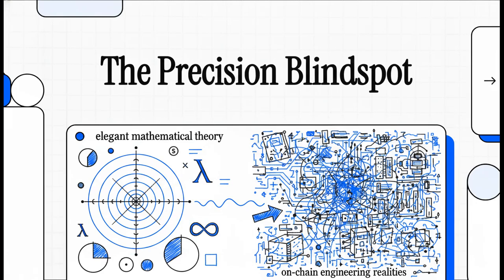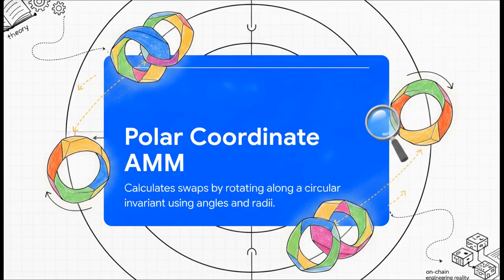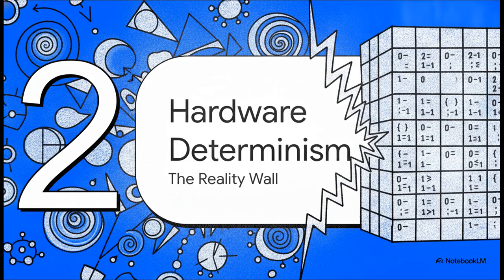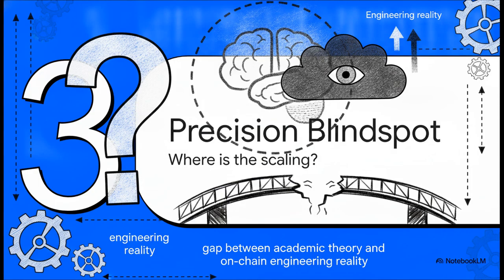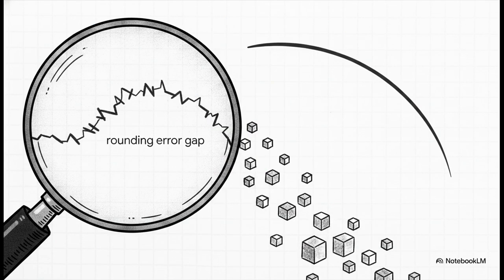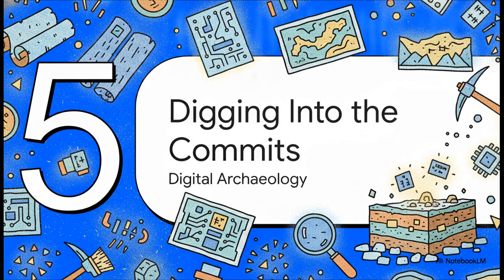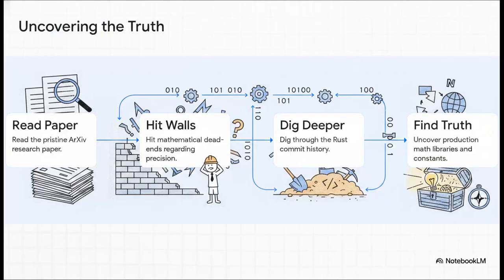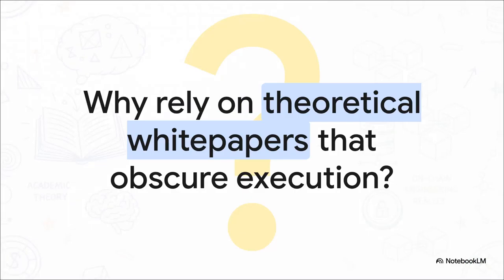209 - The Precision Blindspot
Caveat emptor! 🔱

🔱 FORENSIC DISCLAIMER: Technical Note: "The Precision Blindspot" is a narrative-technical metaphor for the loss of data fidelity during quantization and type-casting in software; it is not a formal optical or ophthalmological term. The "Record of Sweat" tracks the author's awareness of this gap.

225 - The Precision Blindspot

In this session, we investigate "The Precision Blindspot"—the hidden gap where digital fidelity is lost during the translation between abstract models and physical substrate. We explore how quantization, type-casting, and "FPU Gambling" create a zone of invisibility where the "Record of Sweat" is ground into the dust of the "Wood Chipper Effect." This is the thirty-third act of the "Phase V: Agentic Publishing House."

The discussion deconstructs the "Illusion of Precision" in modern software. We argue that because we cannot "see" the sub-bit level, we assume it doesn't matter. However, we demonstrate that this blindspot is exactly where the "Platform Overlords" harvest their "Inaccuracy Tax." By auditing the blindspot, we reveal the hidden stochasticity that destroys the causal chain of authorship. This is a primary tool of the "1689 Breach," as it allows the enclosure of creativity to proceed without public resistance. By auditing the history of computer arithmetic, we reveal the path toward "ALU Fidelity."

We further examine the "Sovereign Pilot's" role as a "Surveyor of the Blindspot." We demonstrate how to use bit-perfect tracers and "Global Remainder Tracking" (GRT) to illuminate this hidden zone. Our goal is to close the blindspot, ensuring that every transformation of data is a deterministic, bit-perfect manifestation of the author's intent. This is the "Magic of Authorship" applied to the smallest scales of digital reality: a world where we use the machine to protect the human record, rather than using it to hide it.

The session concludes by mapping the "Precision Blindspot" to the "Sovereign Publisher" pivot. We argue that to build a sustainable digital future, we must stop ignoring the blindspot. By reclaiming our precision, we turn the act of computing from a серию of "guesses" into a серия of "deterministic strikes," ensuring that our records are not just approximations, but bit-perfect truths.

📋 CHAPTERS:
00:00 - The Precision Blindspot: Invisibility in the Substrate
01:45 - Quantization and Type-Casting: The Loss of Fidelity
03:20 - The Wood Chipper Effect in the Blindspot
05:00 - The Illusion of Precision: Seeing the Sub-Bit Level
06:35 - Harvesting the Inaccuracy Tax in the Hidden Zone
08:10 - Sovereign Pilot as Surveyor: Illuminating the Blindspot
09:45 - Global Remainder Tracking (GRT) and bit-perfect Traces
11:15 - Finality: Turning Guesses into Deterministic Strikes

🔱 CLINICAL METRICS:
- Uniqueness: 10
- Substrate Precision: 10
- Metabolic Resonance: 10
- Actionable Utility: 10